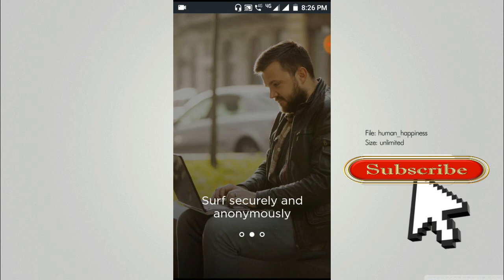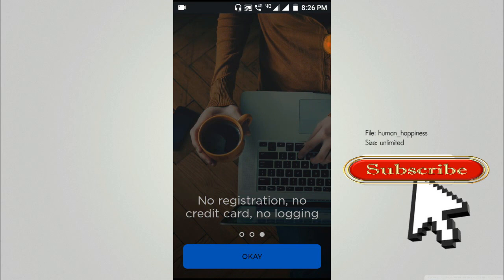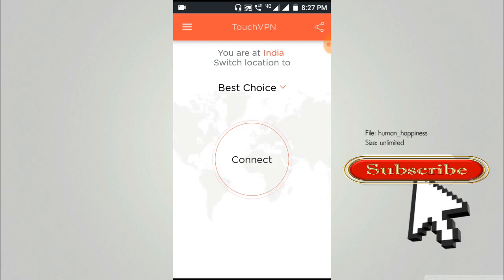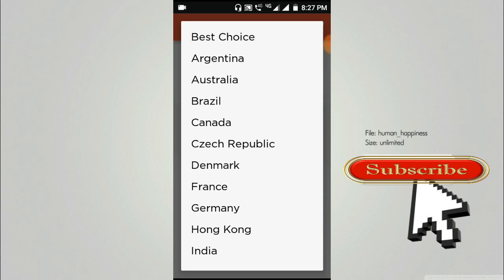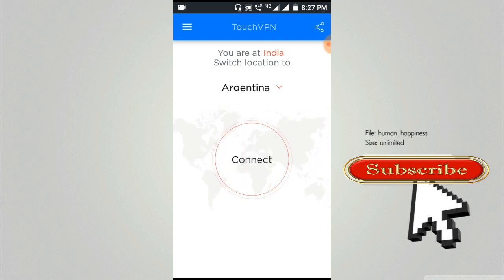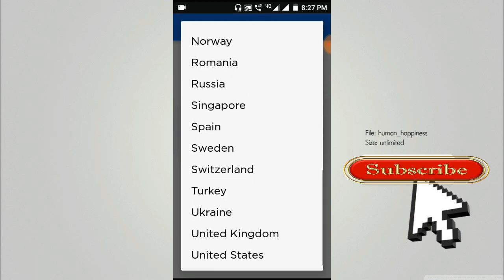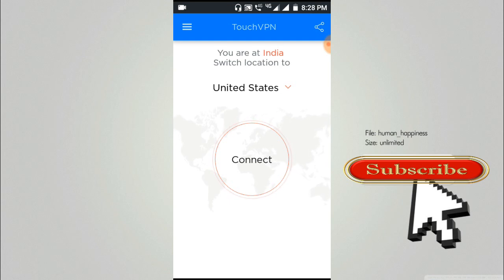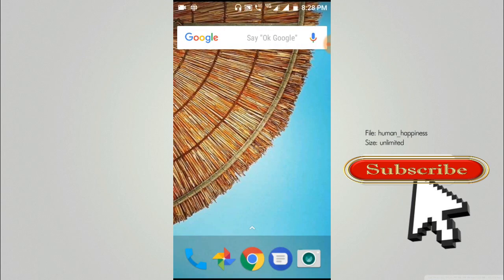Best Free Country Based VPN for Android,Malayalam Review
എങ്ങനെ മൊസൈക് ഫോട്ടോ നിർമിക്കാം, How to create a photo Mosaic without Photoshop or Picsart

How to Know they saved your number in Whatsapp without